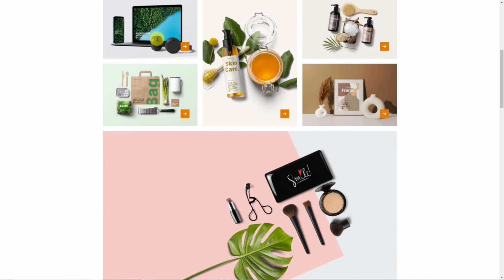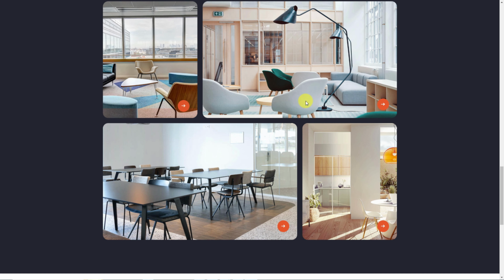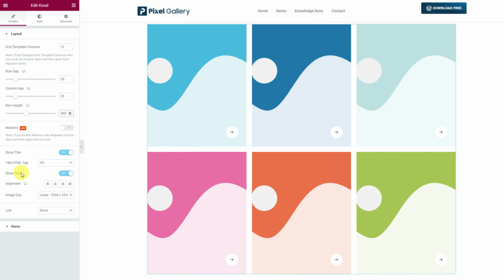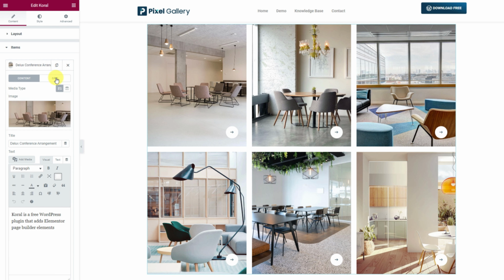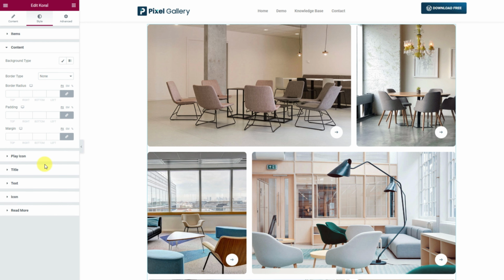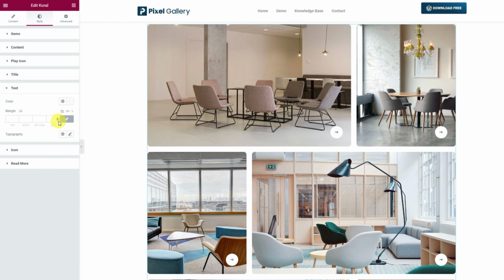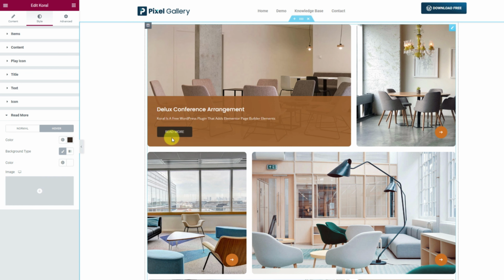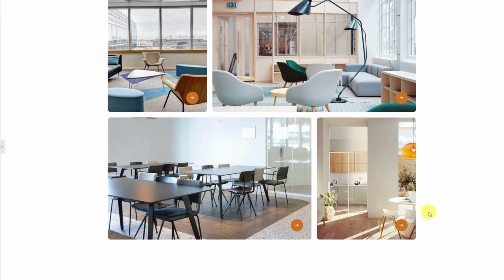How to Use Koral Gallery Widget by Pixel Gallery in Elementor | Free Elementor Plugin | BdThemes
how to use koral widget
koral widget for elementor
pixel gallery